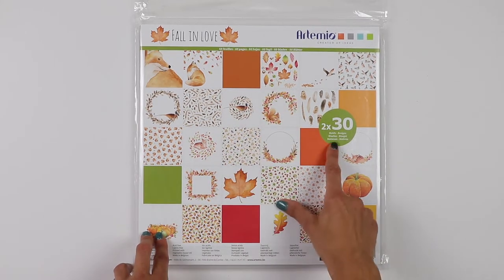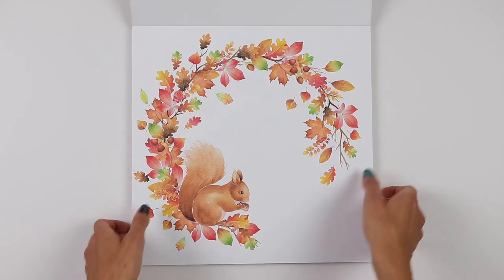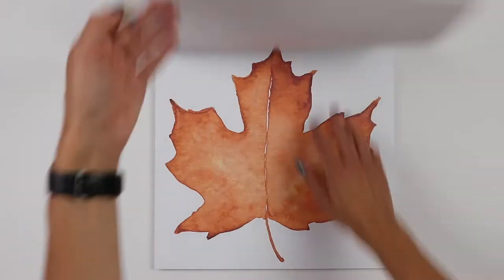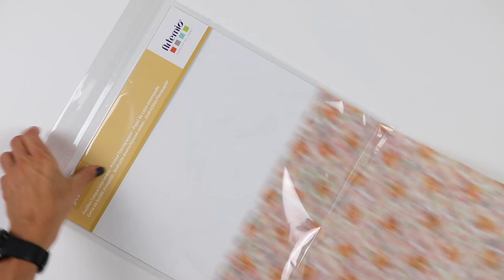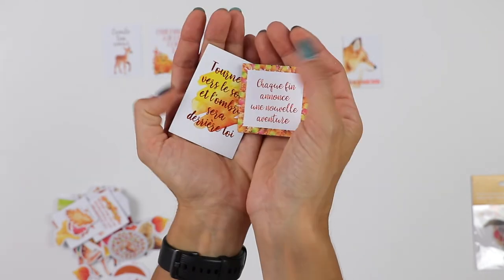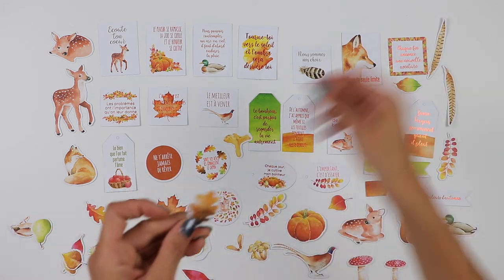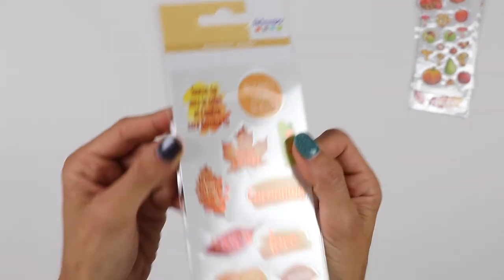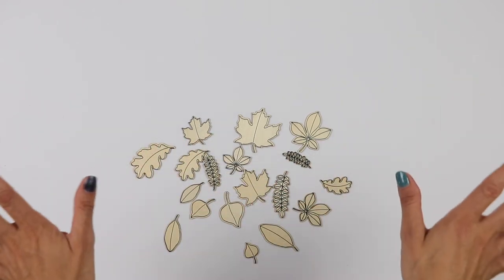Artemio DT | UNBOXING part 1: 'Fall in love' collection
Unboxing of my ARTEMIO design team box, part 1. Here I show you the amazing "Fall in Love" collection, which is part of the Fall/Winter 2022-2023 catalogue.